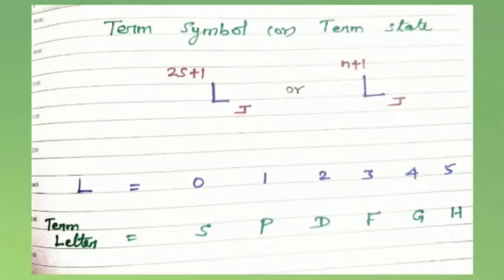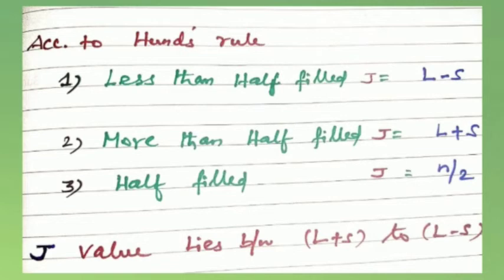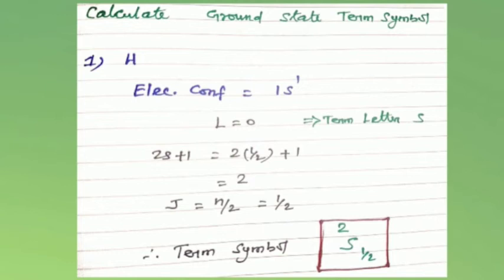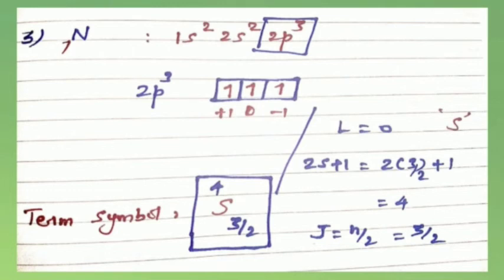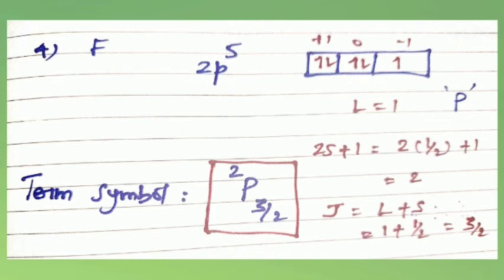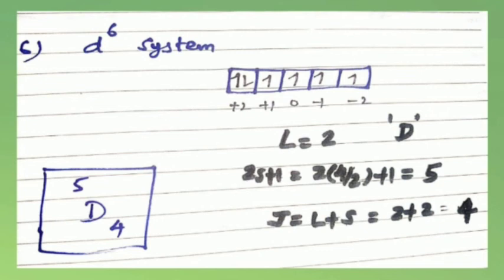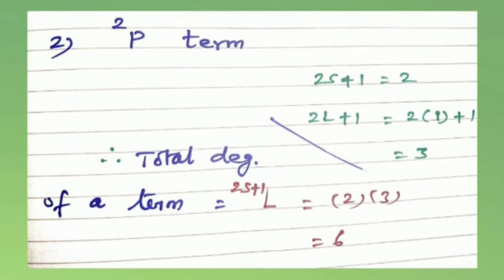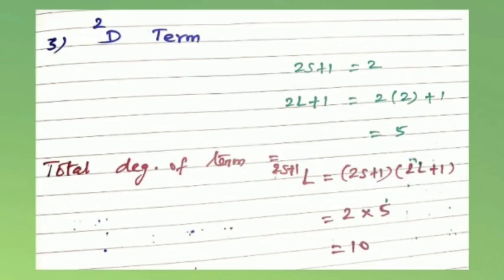Term Symbols , Degeneracy with many problems // PG and Polytechnic TRB